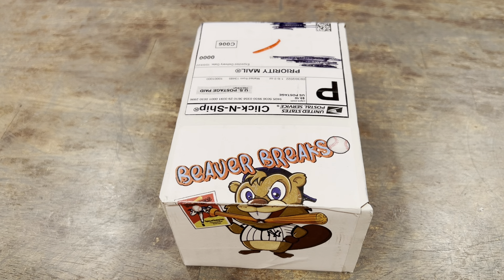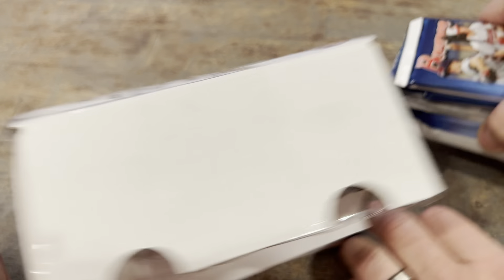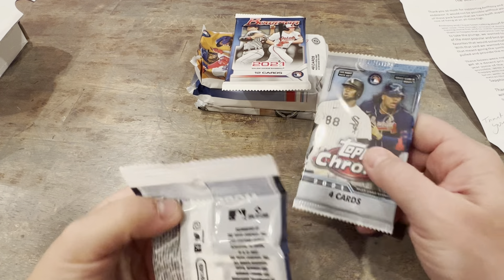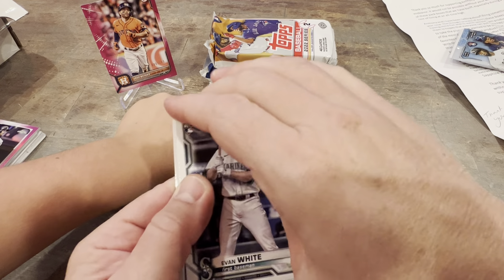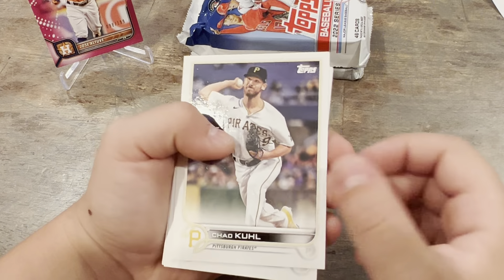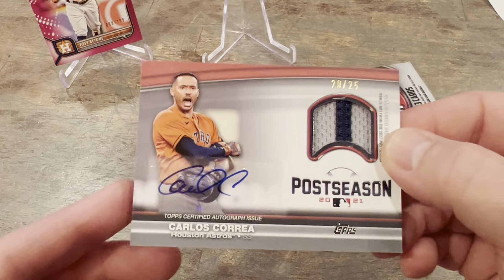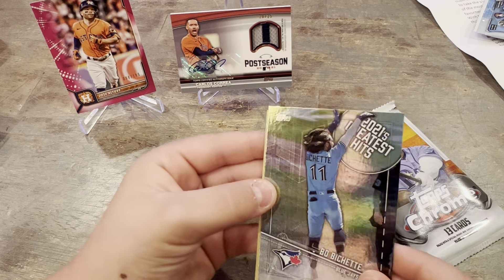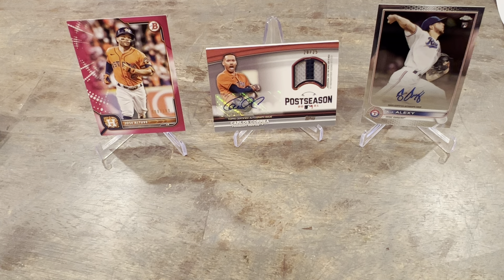2 autos from the @beaverbreaks4699 sub box!! 🤯🤯🤯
Stop by @beaverbreaks4699 and check out there video putting these sub boxes together!!! It’s pretty awesome!!